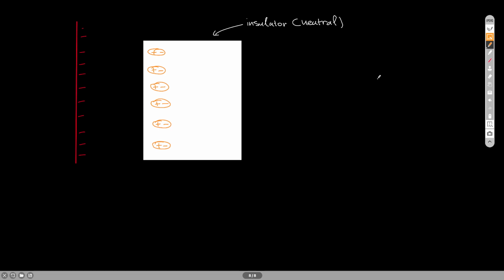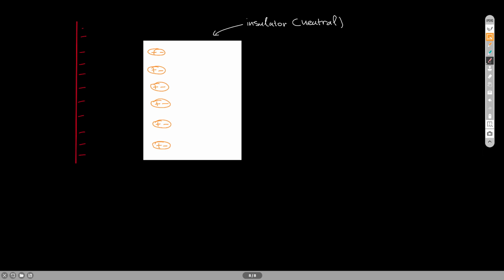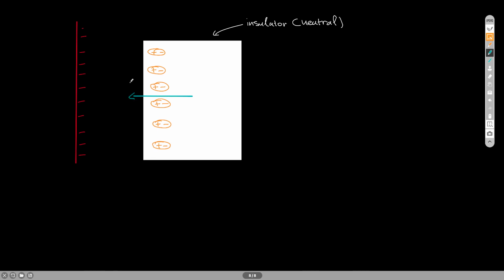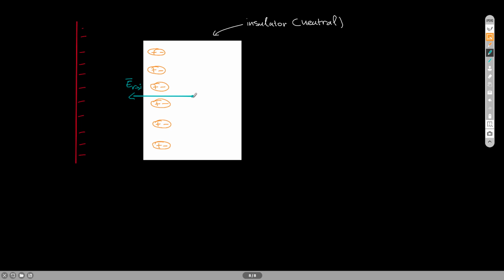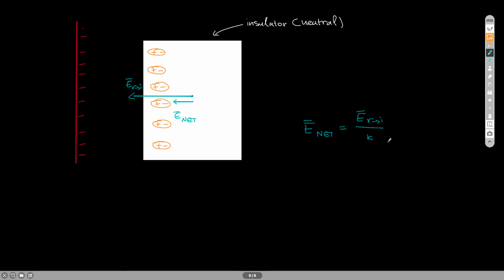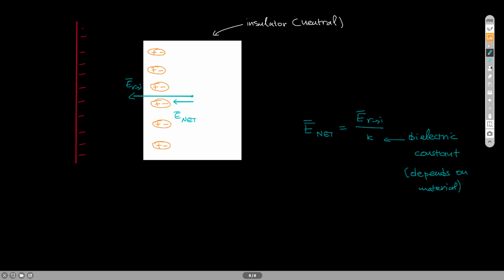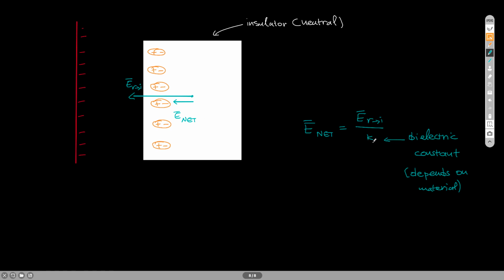Electric field inside a polarized insulator